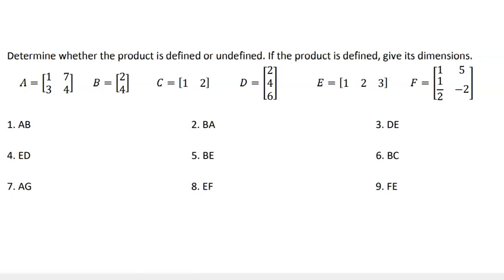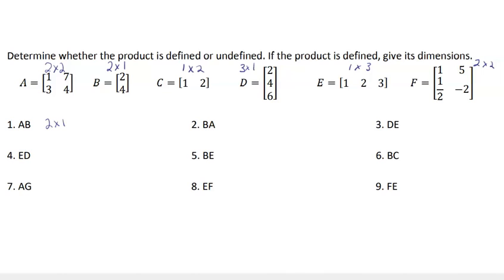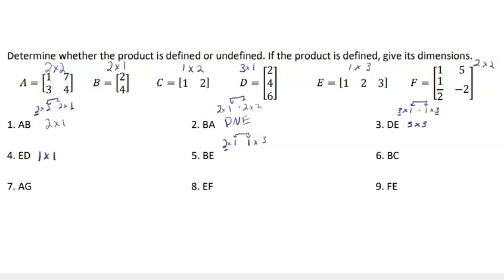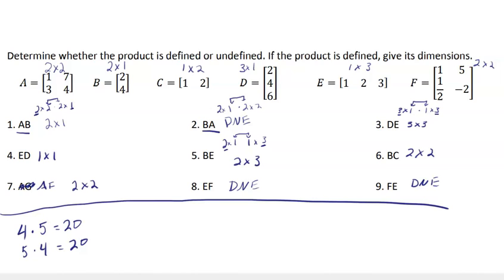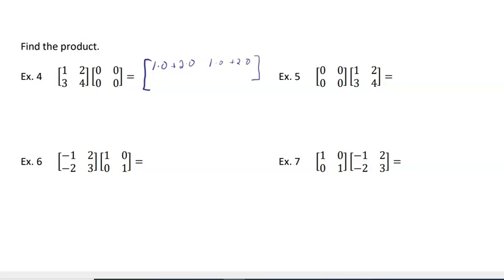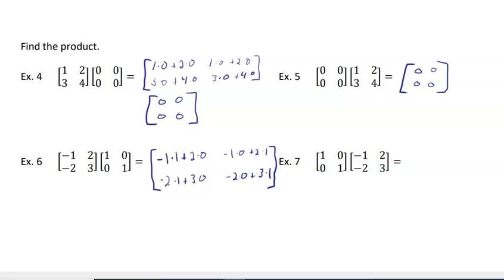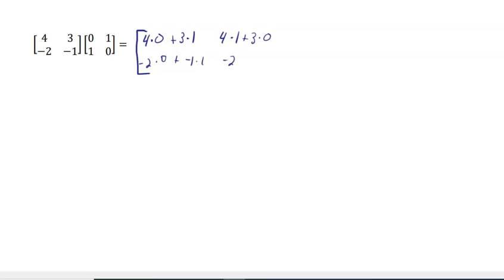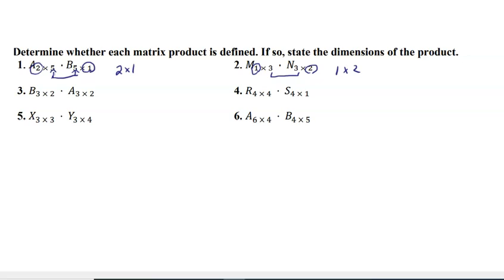Matrix Product Dimensions and Identity and Zero Matrices